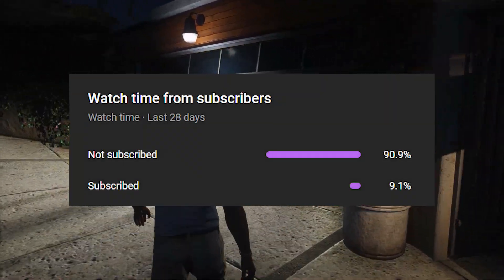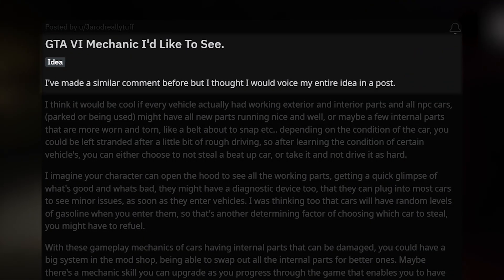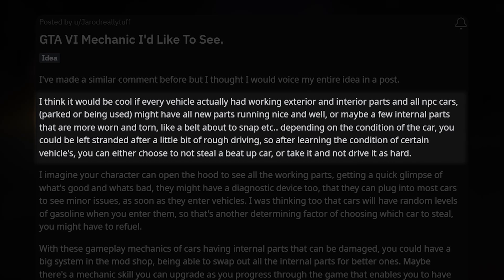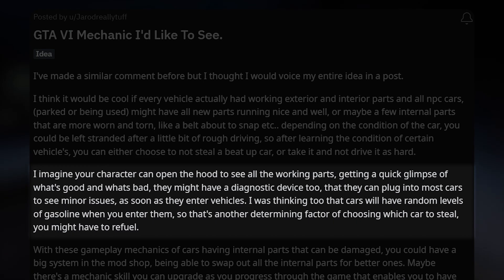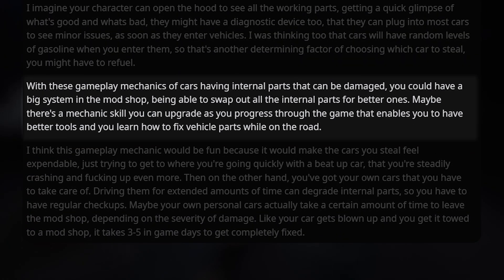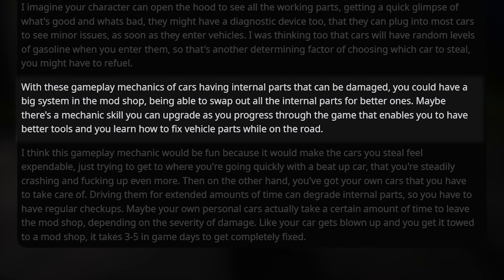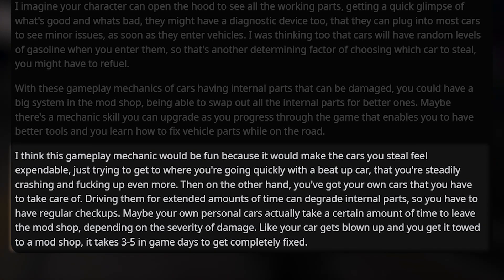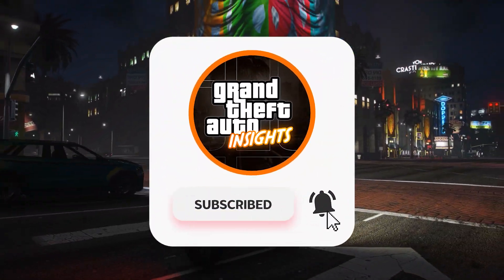MECHANICS of Cars that NEED to be in GTA 6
This is a video from 2023.

In this video you will see some mechanics about vehicles that fans would like to see in the next GTA (GTA 6), see the main ones.